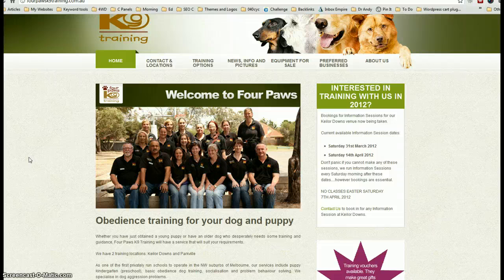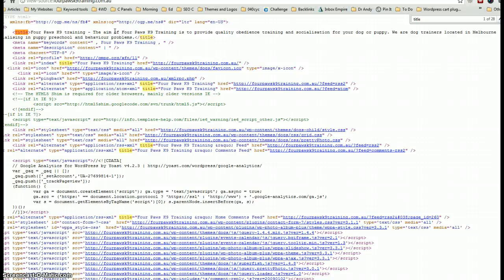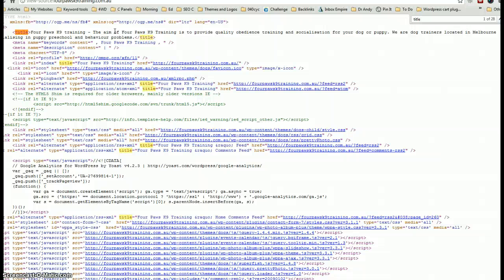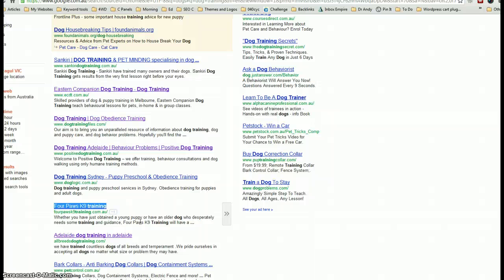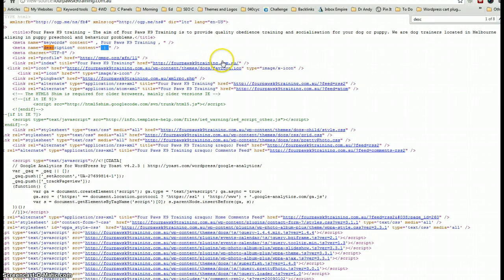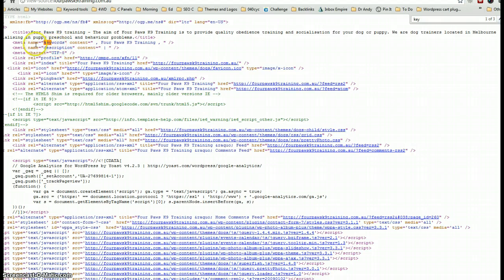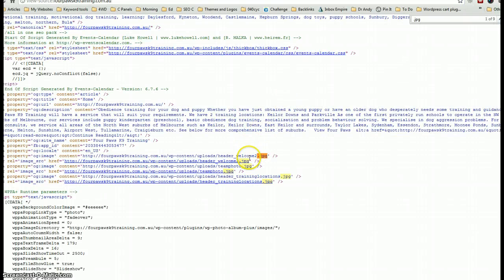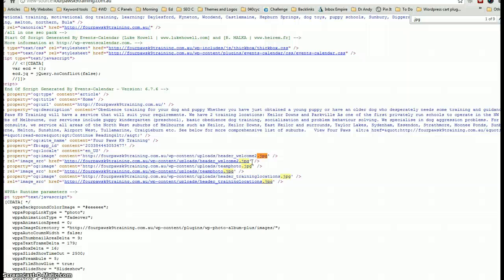The importance of website title, description and keywords for Google search results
A website must have a good description, title and keywords in it's code. This tells google more about what your website is all about, and helps with your google rankings